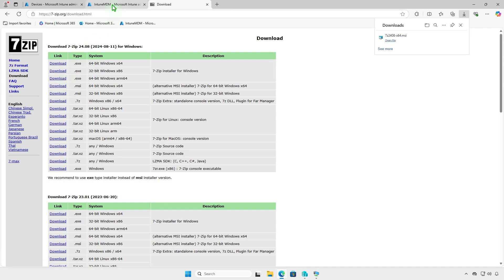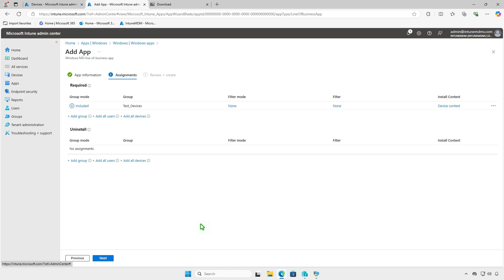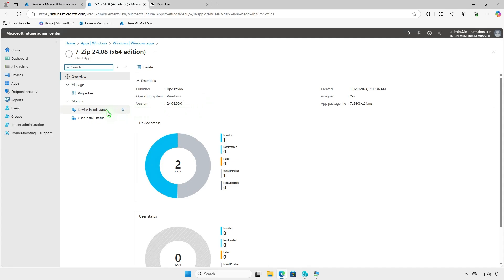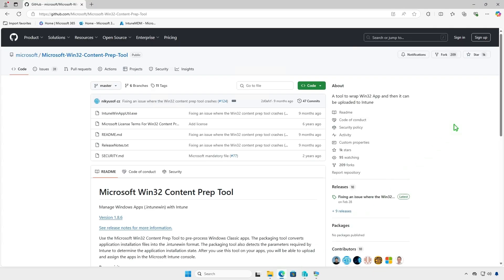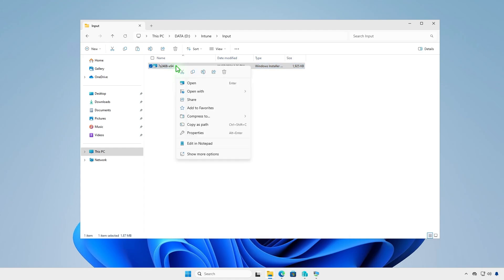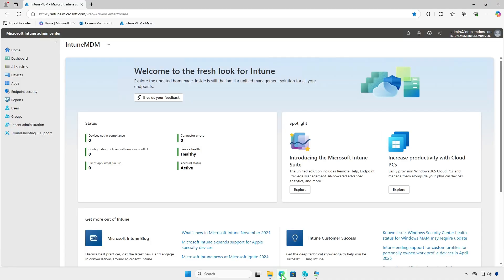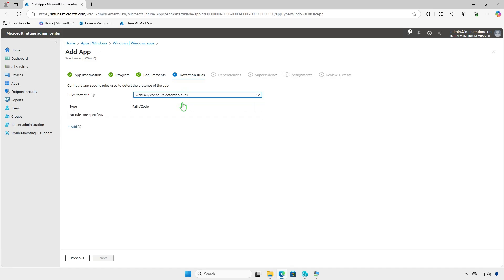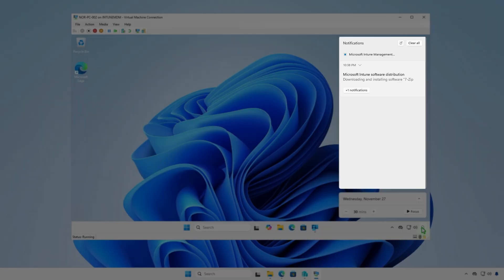Deploy 7-Zip Using Microsoft Intune